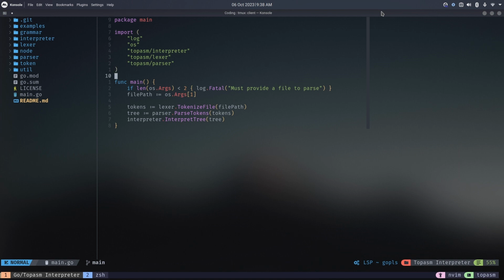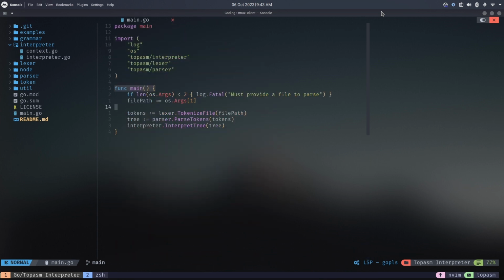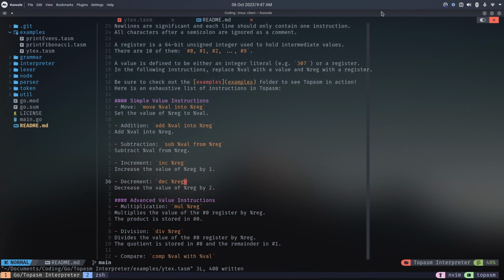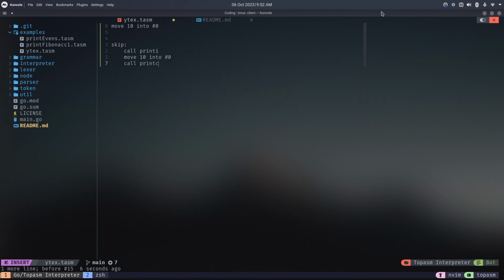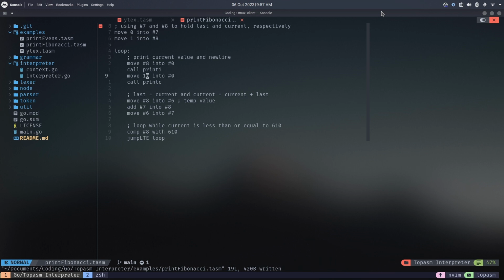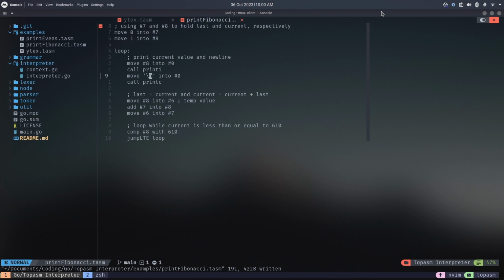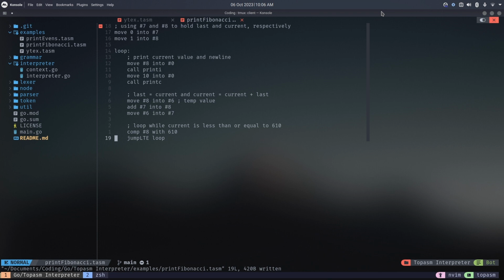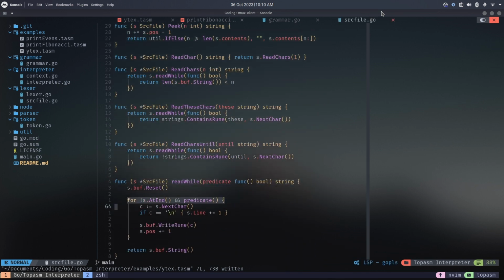Introduction to The Obviously Practical Assembly (Language)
In this episode, I discuss Topasm.